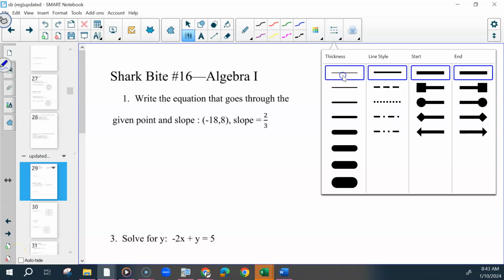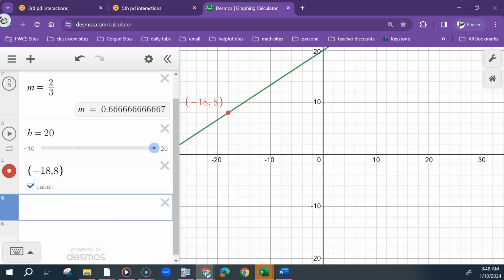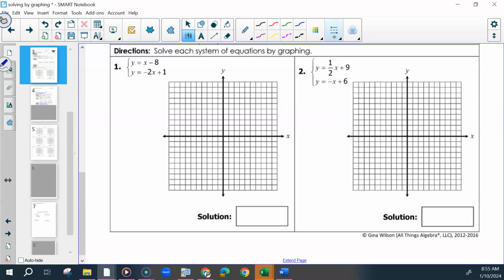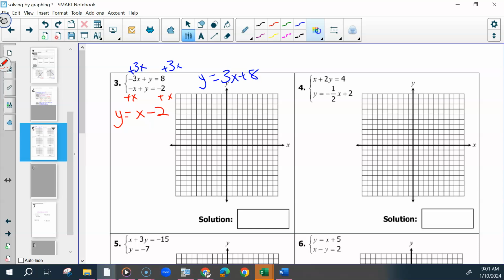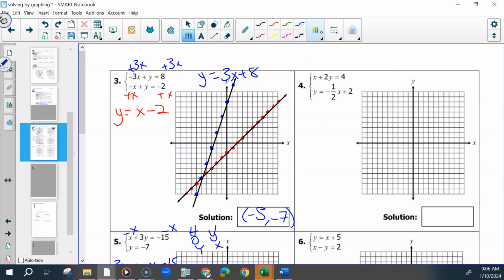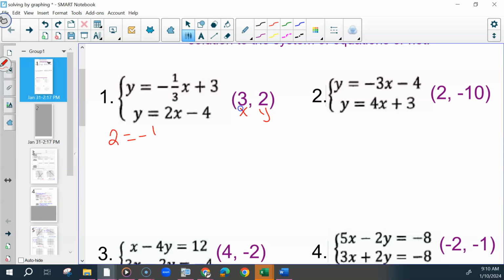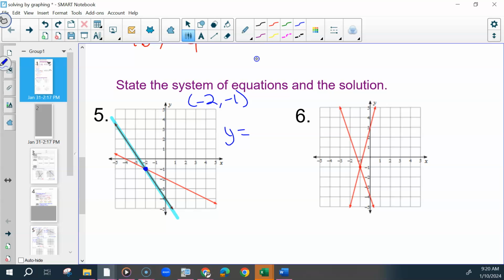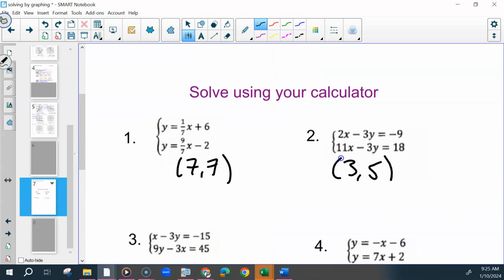Adv. Alg 1 3rd 1-10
We went over the next shark bite. Then we talked about some course calendar dates. Then we started our next unit on systems of equations. We talked about the different types of solutions & what they look like and how to find them by graphing. We then talked about how to check your solution algebraically, how to state a system of equations and it's solution and how to check yourself in desmos/ the calculator.